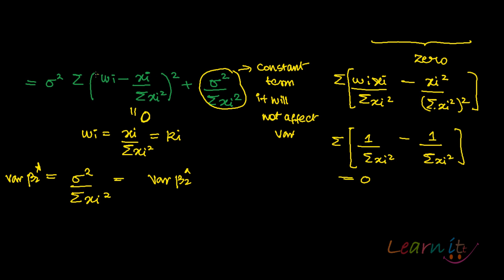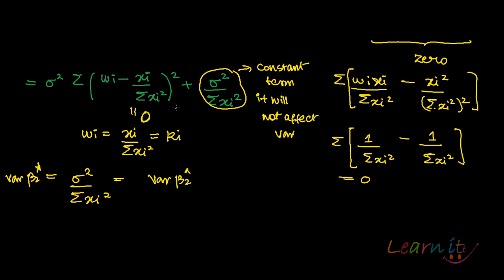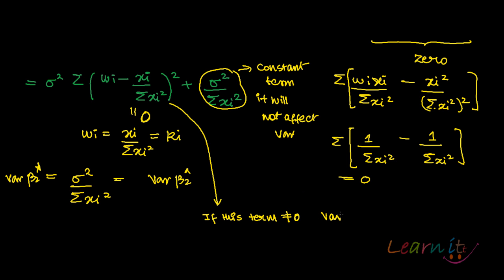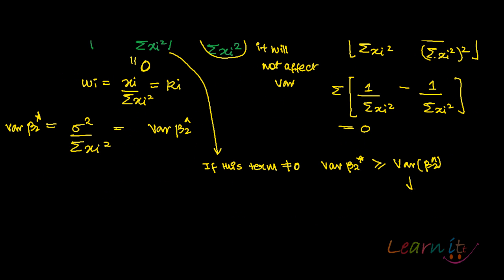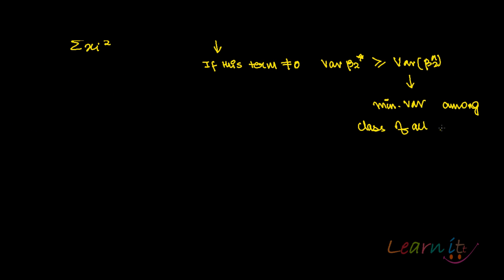Gauss markov theorem part 2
. For assignment help/ homework help/Online Tutoring in Economics pls This video explains Gauss markov theorem in simple linear regression model